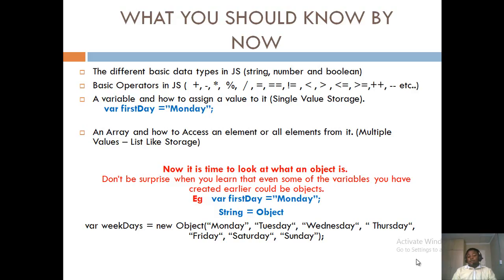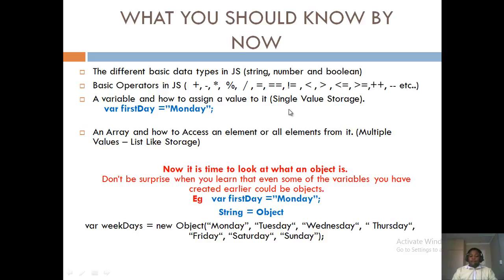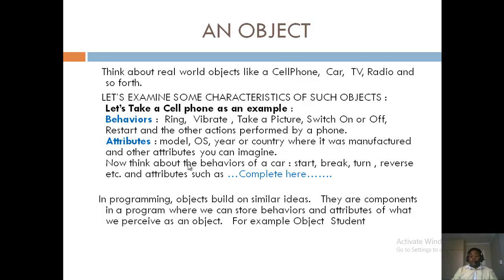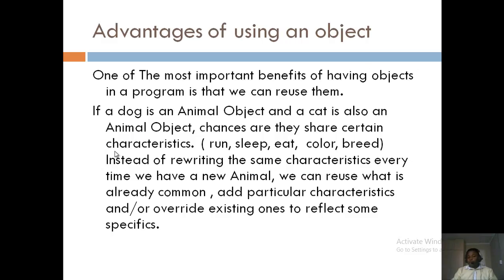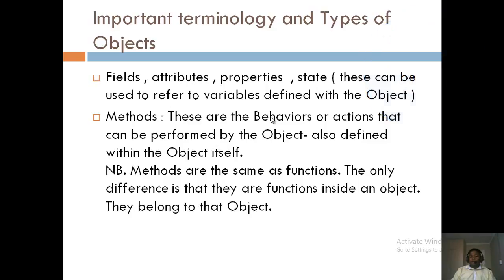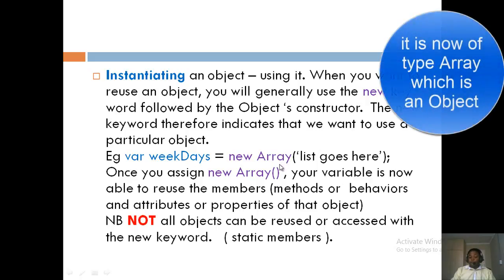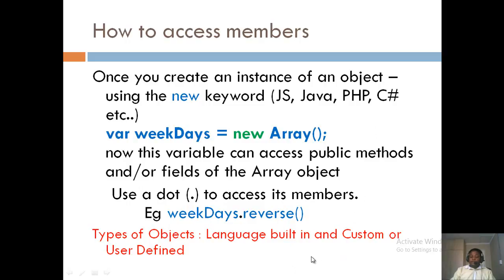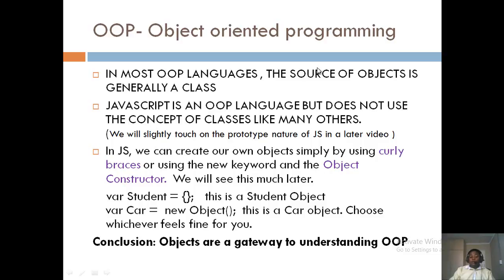INTRO TO OBJECT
In this video, we introduce the notion of Object in JS and programming in general